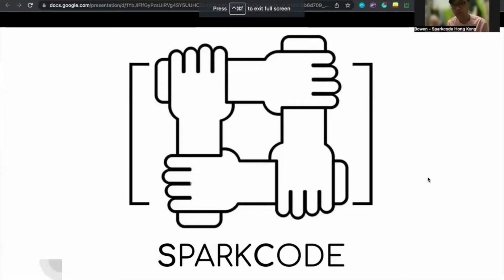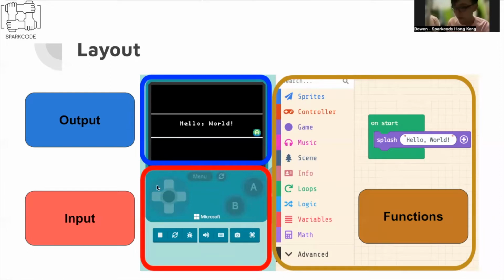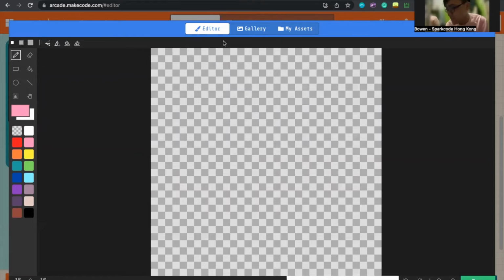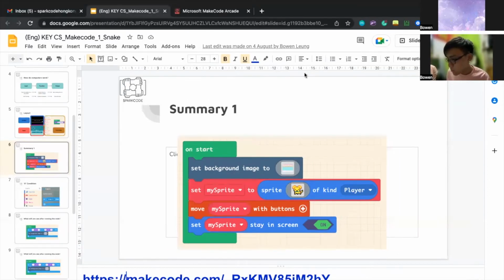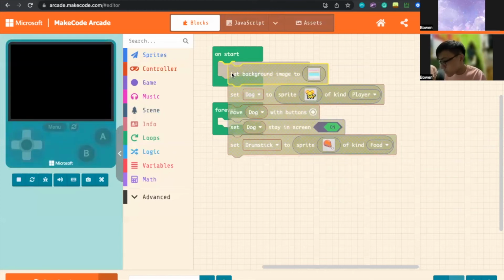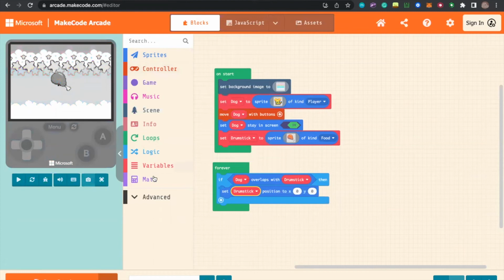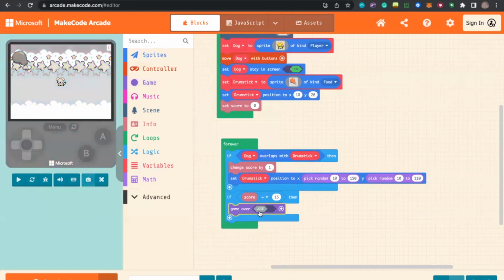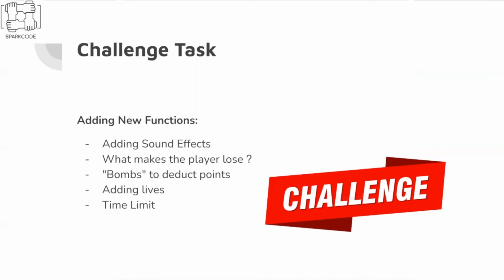L1 Snake Game | Makecode Arcade | SparkCode